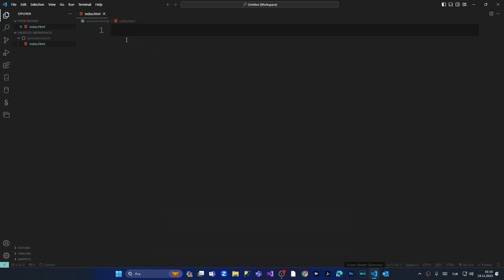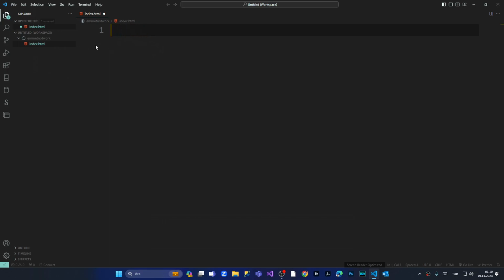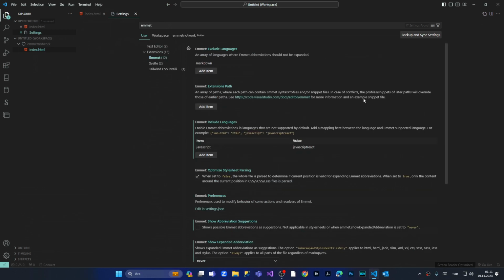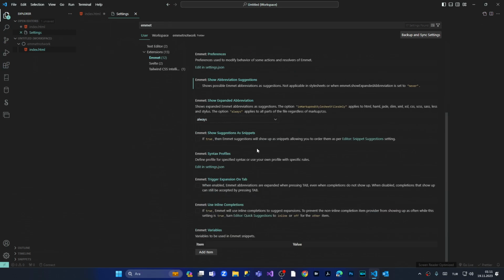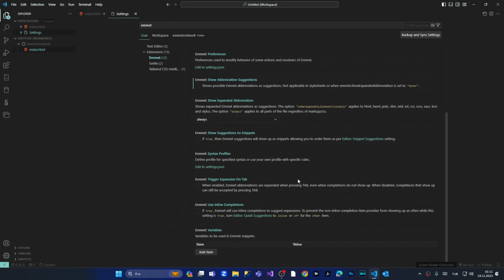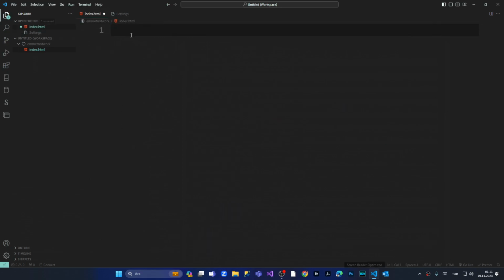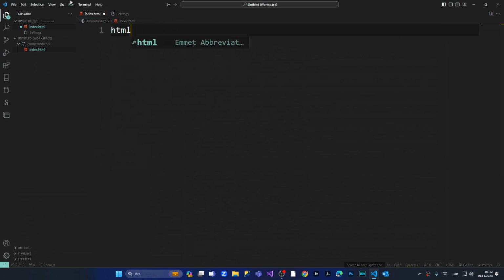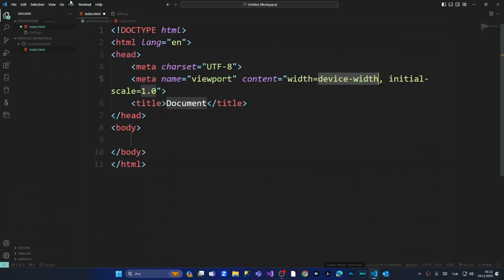How to Fix Emmet not working issue in VSCODE